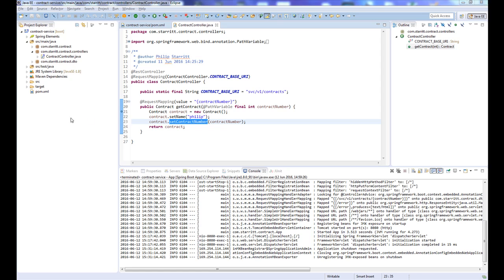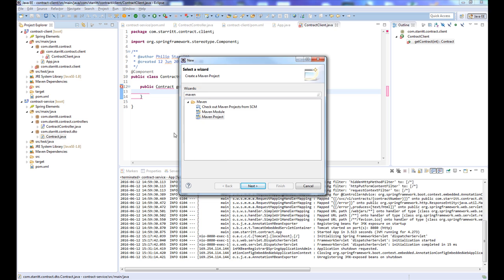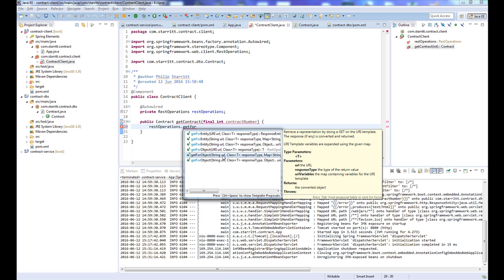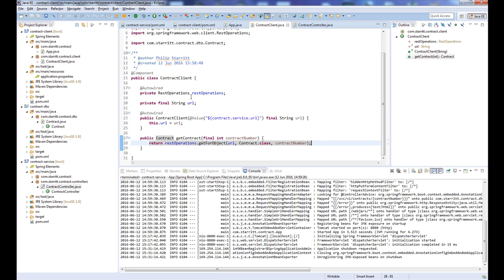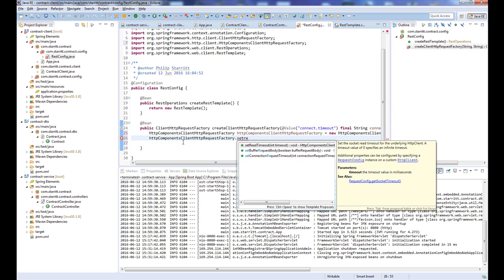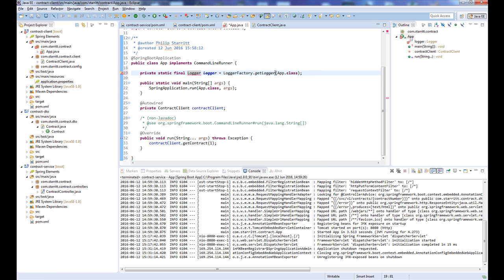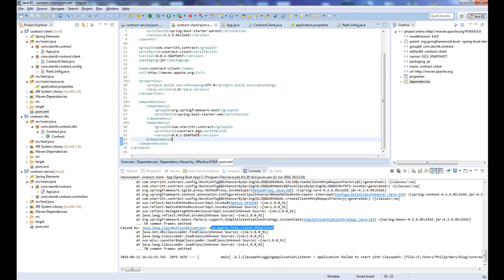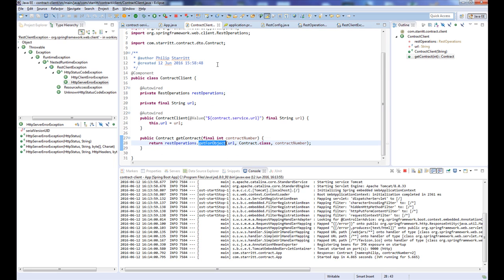Consume a RESTful Web Service in Java Spring Boot | REST API Client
How to easily consume a RESTful API Web Service with Java,  Spring Boot & RestTemplate.

NEW... must watch - My new tutorial on how to use the cool new Spring Boot 1.4 RESTTemplateBuilder to automatically create your RESTTemplate objects.

How to create a RESTFul java web service with spring boot.
Create a REST API java client (RESTful web service client) using spring boot & RESTTemplate.
Watch your Spring REST Client consume the JSON returned from the web service.

Philip

SpringBoot, Spring, RestTemplate, RestController, JSON, Maven,  Java8, Tomcat.